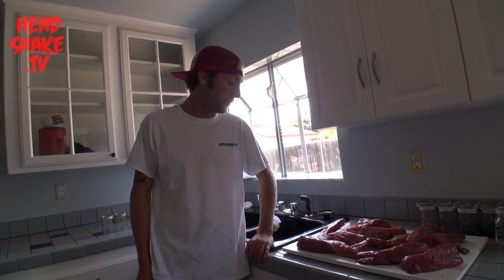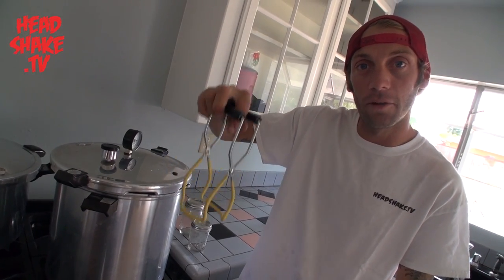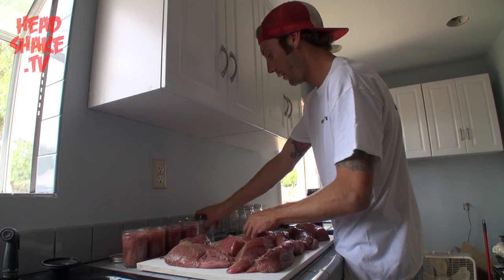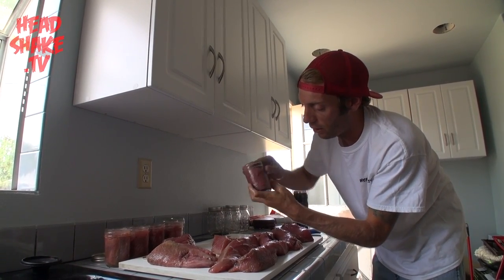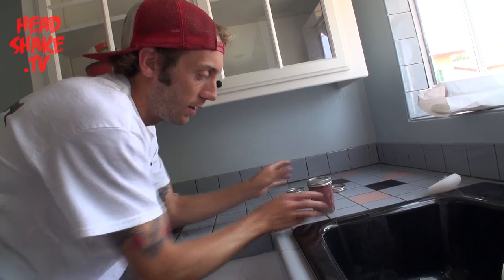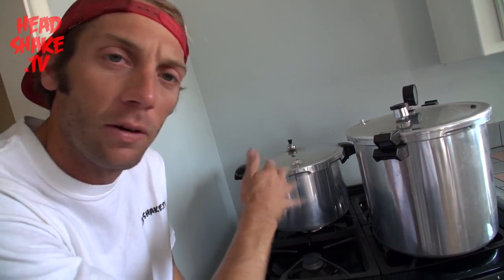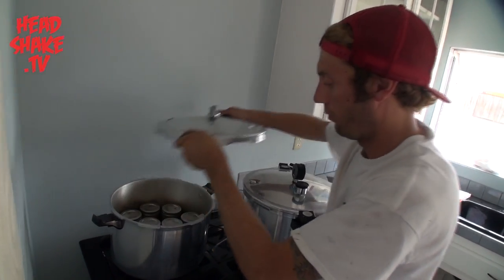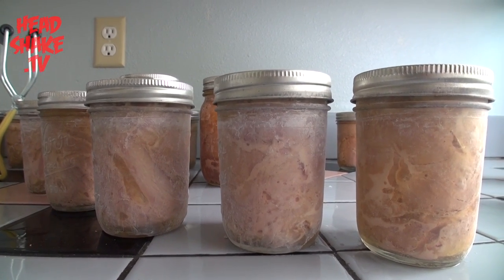How to Can Tuna HeadShake TV